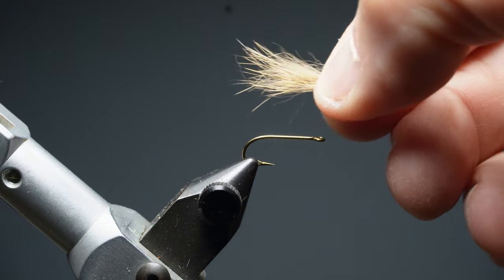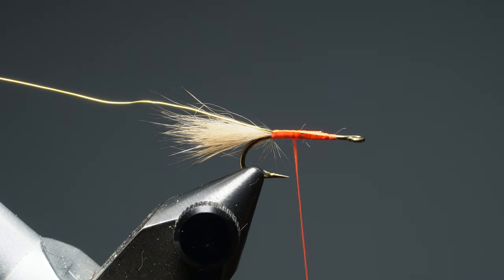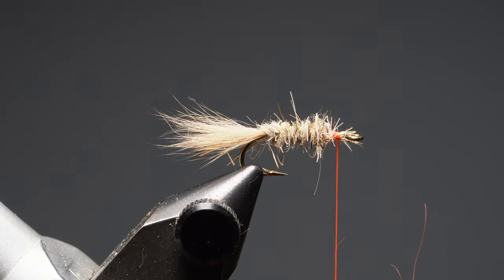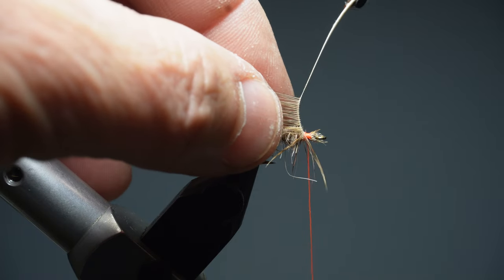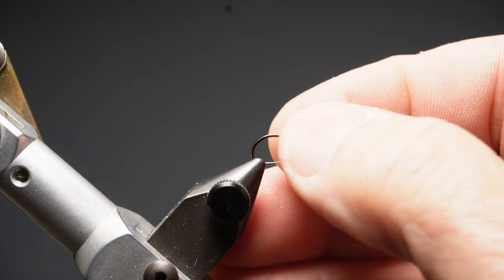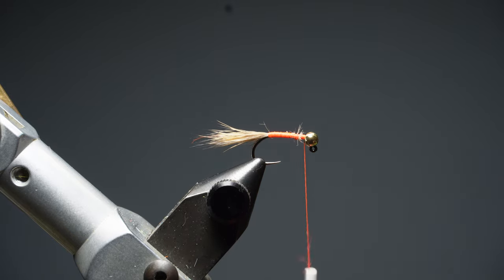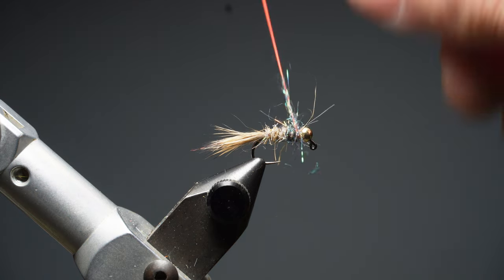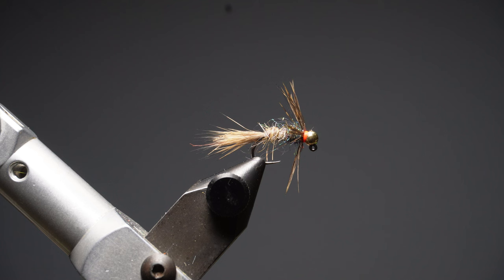Hare's Ear Soft Hackle - Two Ways: Kisatchie Fly Fishers Fly Tying February 2024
The ubiquitous and easy-to tie Hare’s Ear Soft Hackle is one of the most versatile patterns for all trout and panfish, and we tied two versions of it; one a basic version and the second a flashier version that is similar to a Guide’s Choice Hares Ear, but just a bit simpler to tie.  Along the way, we learned a technique for tying in soft hackles that reduces the chance of breaking the feather.   (apologies for starting the video a couple of minutes late...)

Materials Basic Version:
#12 1x long nymph hook
Grizzly (natural) rabbit zonker strip for tail
Gold Ultra Wire brassie
Hares Ear + natural dubbing
Soft hackle hen saddle patch in speckled brown (or other soft hackle)
Fl Orange 70 denier thread

For Flashier Version:
#14 jig hook
7/32" slotted tungsten bead in gold